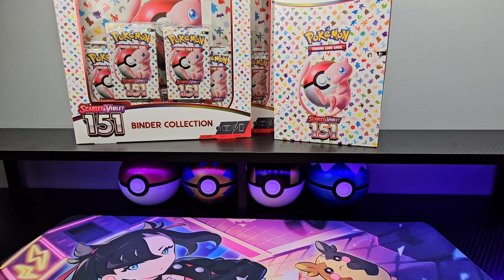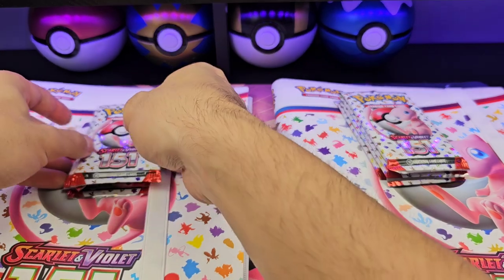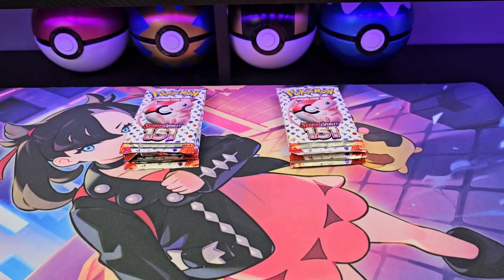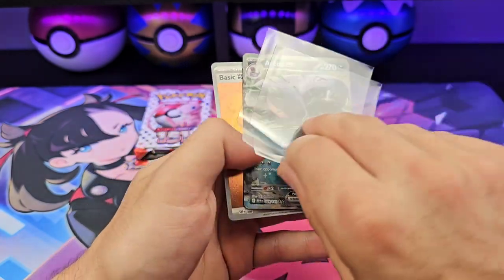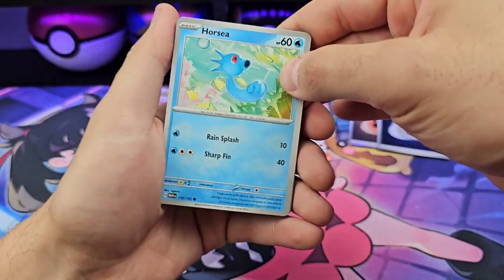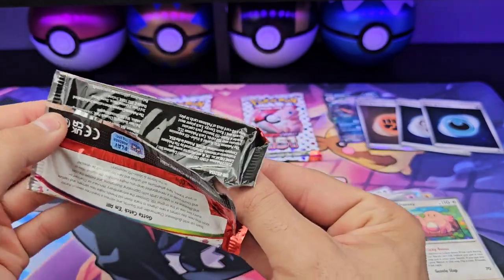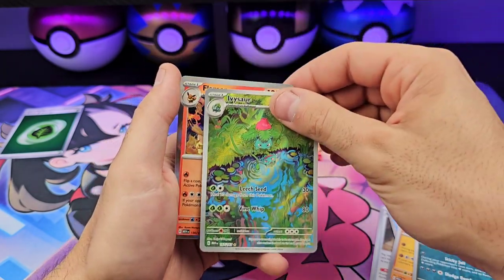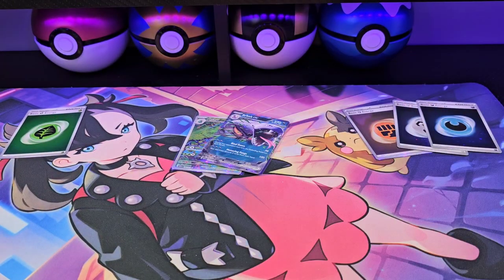🔥 ANOTHER NEW POKEMON 151 PRODUCT - Binder Collection Boxes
Today we have the next Scarlet and Violet 151 products, the Binder Collection box.

My Pullrates

ETB: 3/9 33%
Booster Bundle: 13/36 36%
Poster Box: 1/6 17%
Binder Collection: 2/8 25%

UPC: 6/16 38%
Mini Tins: /20
Alakazam Box: /8
Zapdos Box: /8

This Week's Schedule:
Friday - 151 ETB
Saturday - 151 "Booster Box"
Sunday - 151 Poster Collections
Monday - 151 Binder Collections
Tuesday - 2023 Pokeball Tins
Wednesday - 151 vs Obsidian Flames
Thursday - 151 vs Crown Zenith
Friday - 151 vs Hidden Fates
Saturday - SwSh Base vs Sun Moon Base

1000 Sub Giveaway: Every Video or Short that hits 500 views means one random booster pack is added to the pot. At 1000 subs I'll select a winner or winners depending on how many packs are in the pot. Packs can be English, Japanese, Korean, Thai.

1 or 2 pack openings posted daily on Instagram and Tiktok, name is PokeFanBran there as well. Everything from Scarlet and Violet back to WOTC